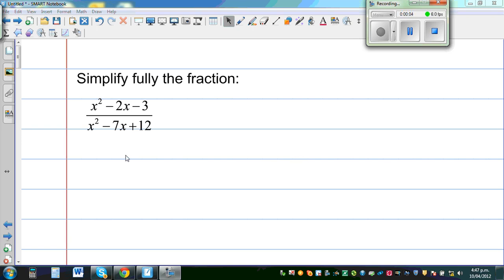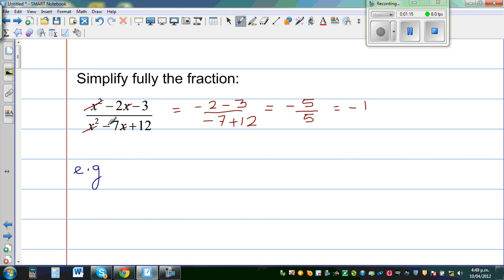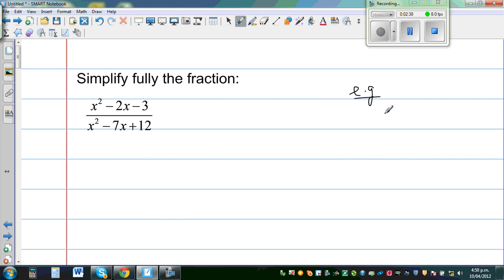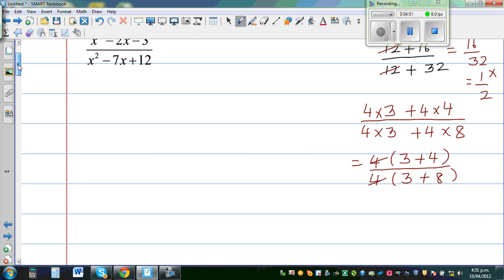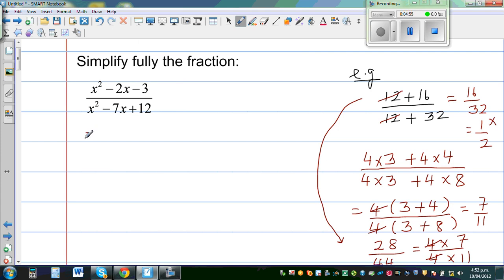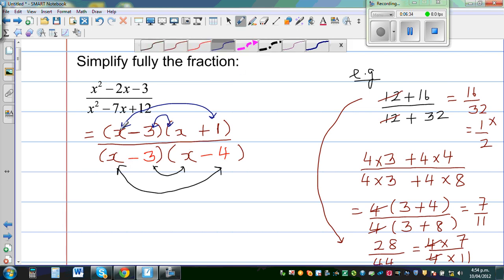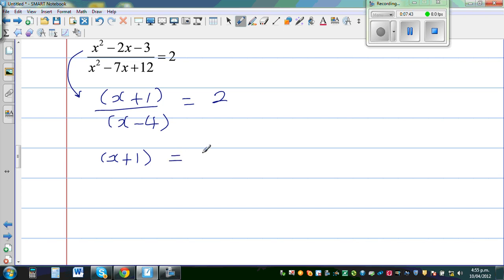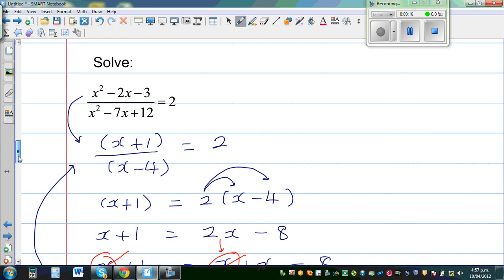Simplifying algebraic fractions and solving equation in fraction form.wmv